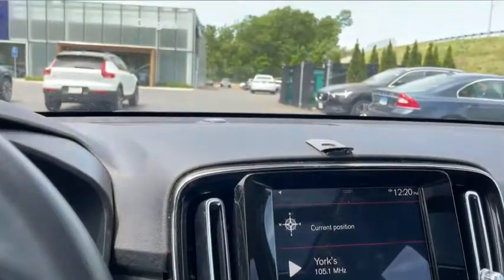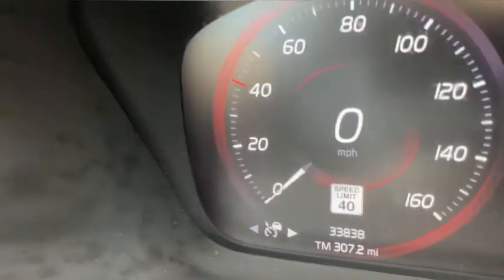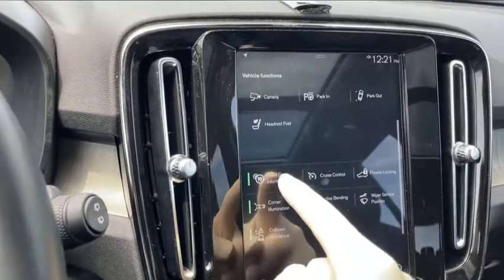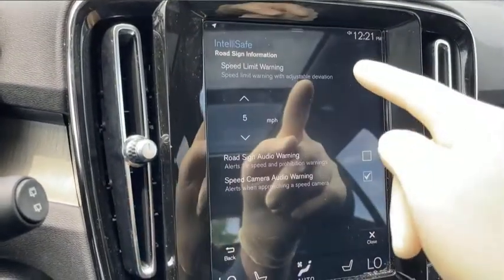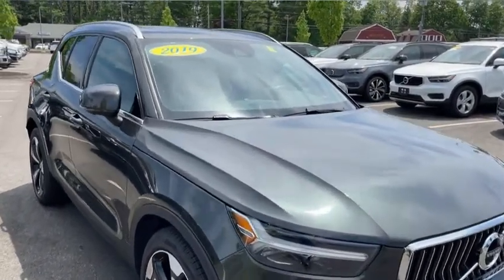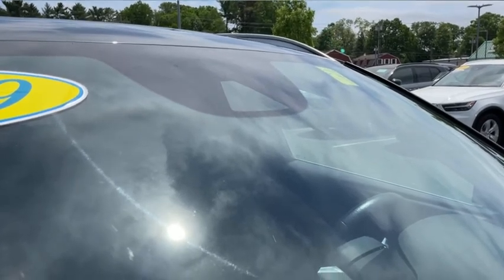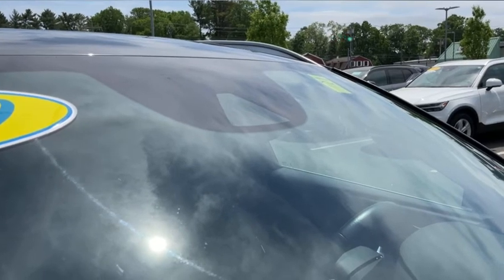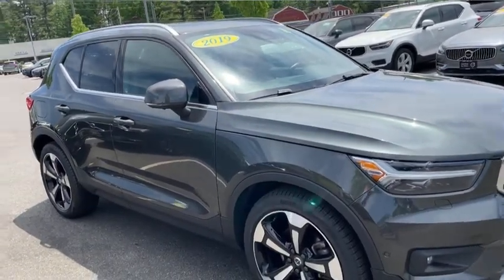Tip Tuesday - Pre-Owned XC40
Happy “Tip Tuesday!” Today’s tip is featuring a pre-owned XC40 Inscription we have for sale! Brian is talking about road sign information, how it works, why it’s better than the competition and how to customize it the way you want.